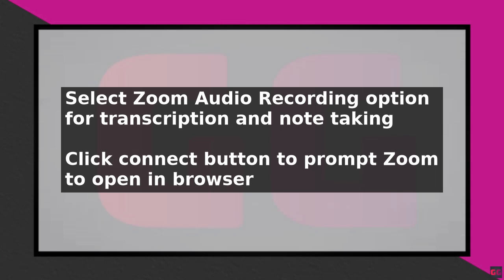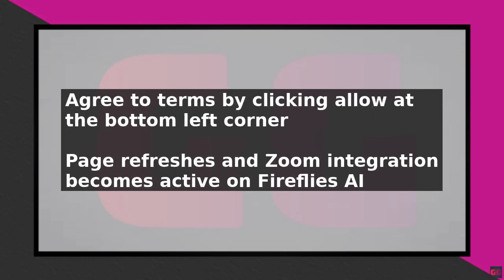How To Connect Zoom To Fireflies Ai (2025)